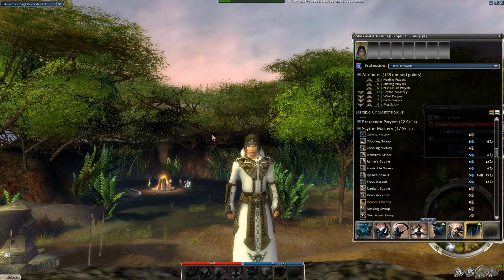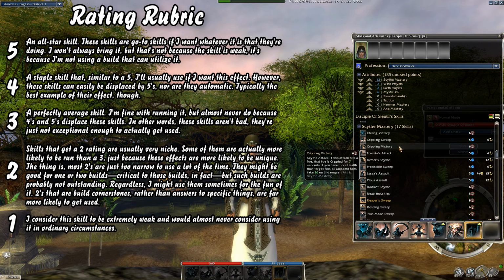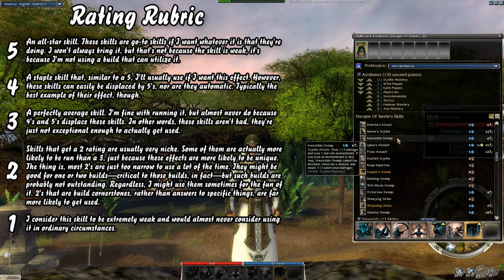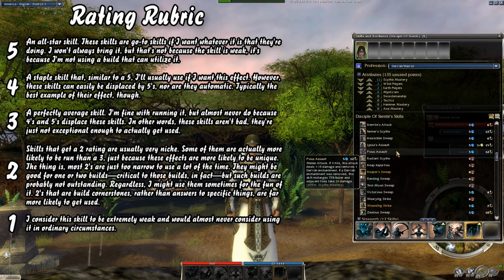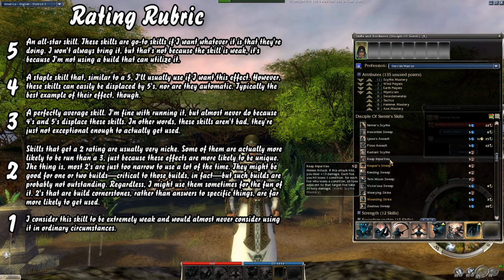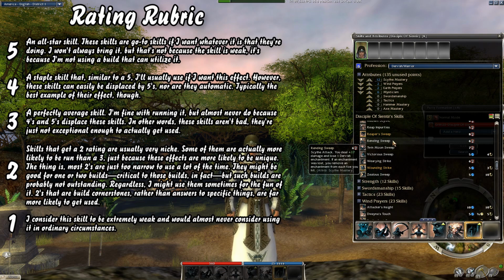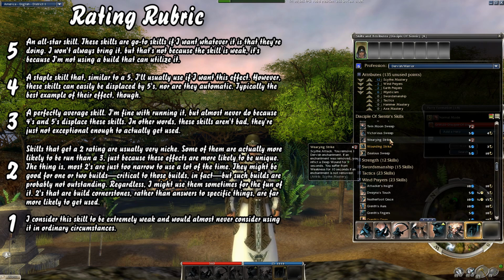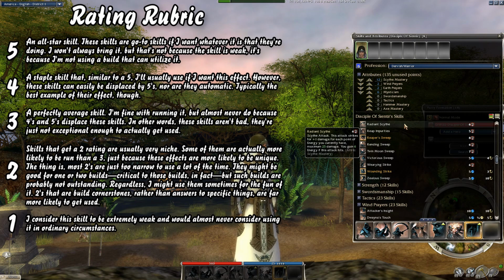Guild Wars 1—Skill Review Project: Dervish—Scythe Mastery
In this video, I review all of the Dervish Scythe Mastery skills.

For more, visit GeekdomOfGod.com